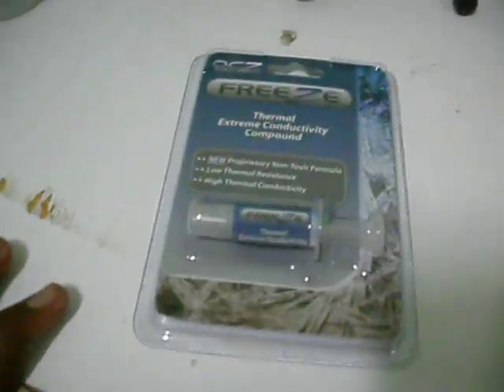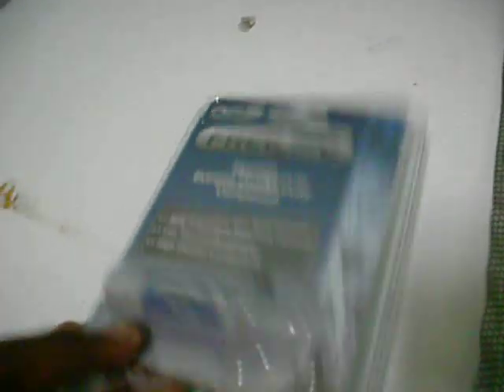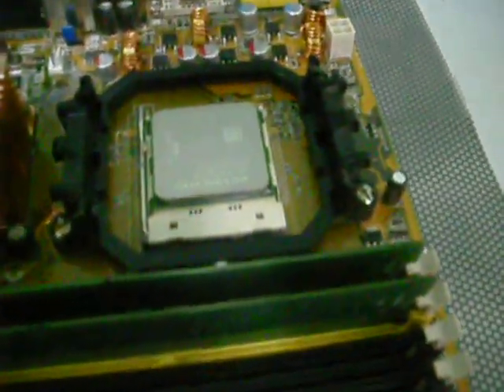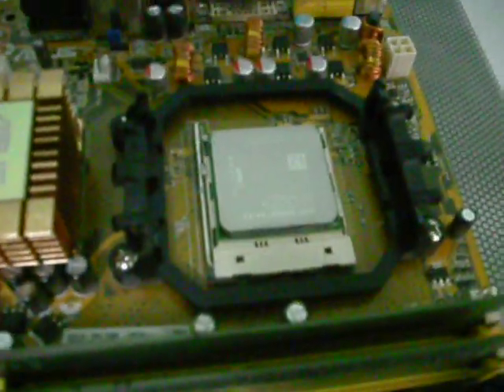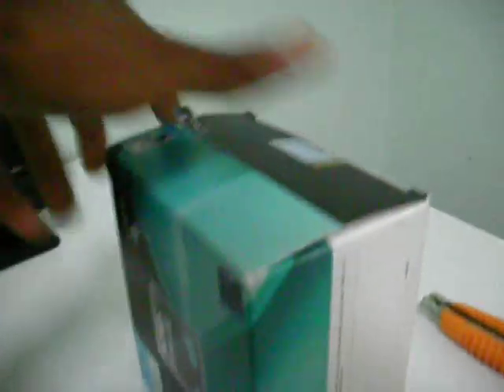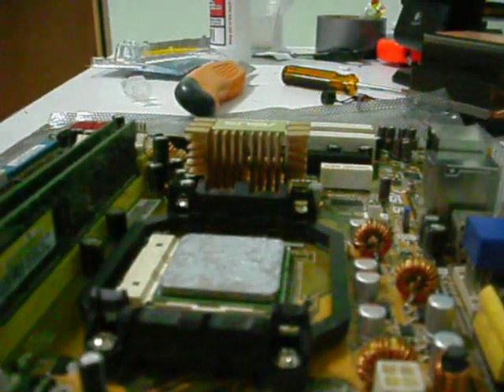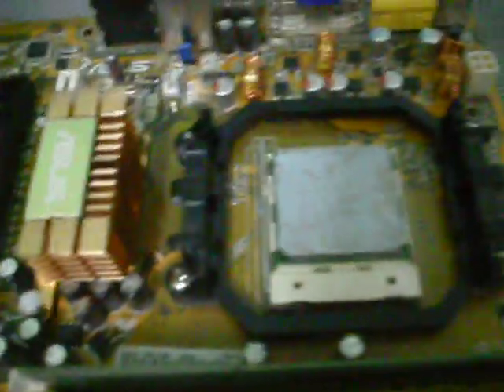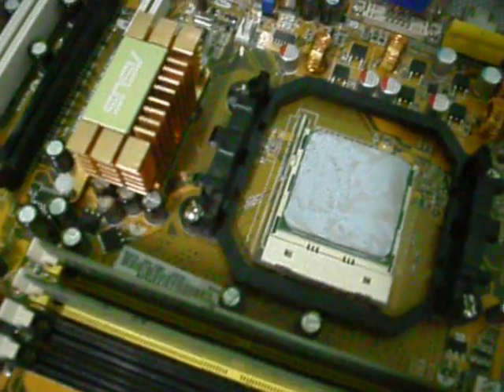How to apply OCZ Freeze?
Just a tutorial and update